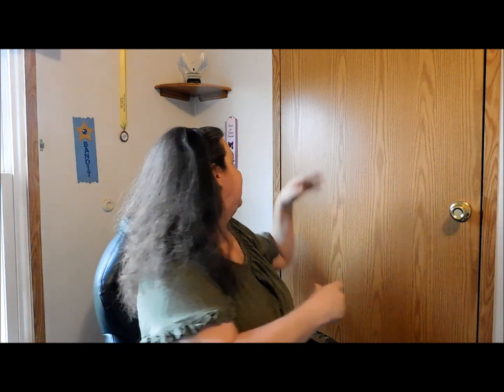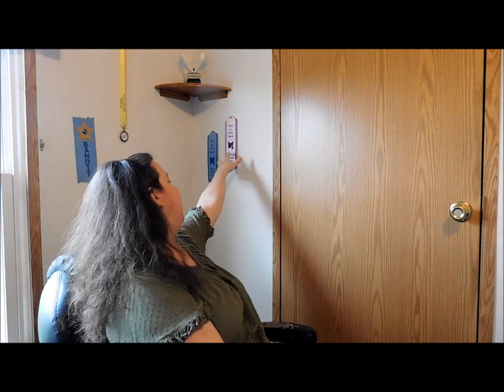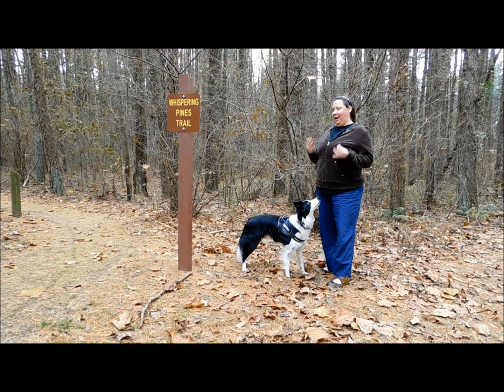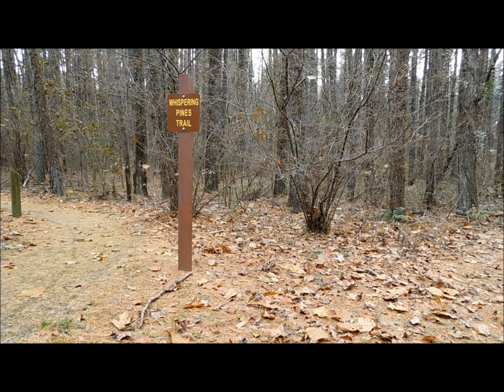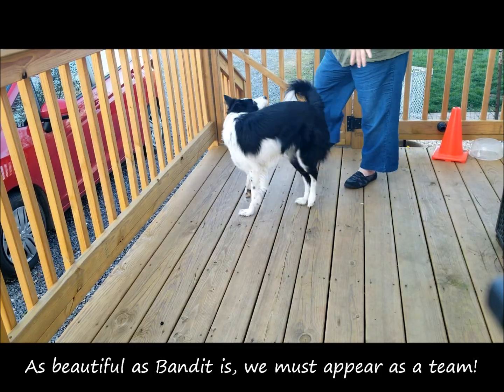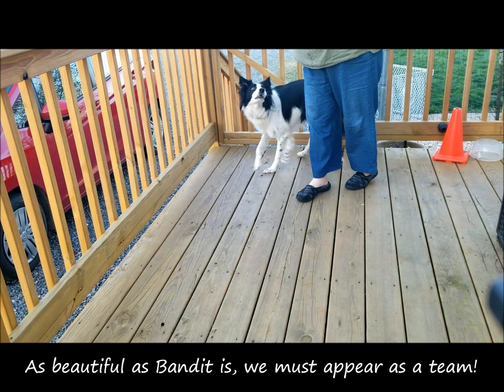What's in the Picture?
In this video I discuss some basic skills that can help you create good video clips for online titling submission entries.

Come join the Poised for Success Freestyle Facebook Group